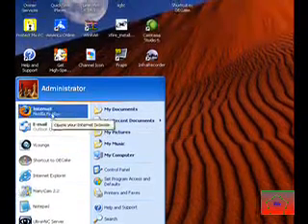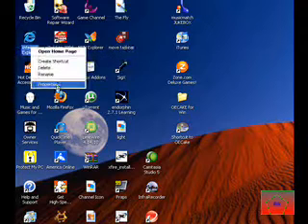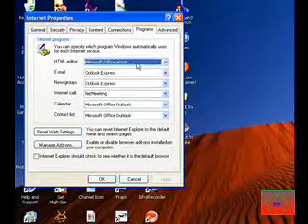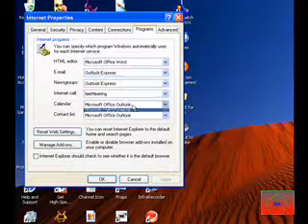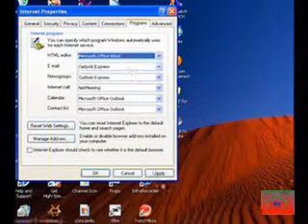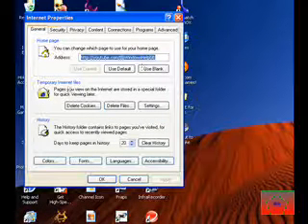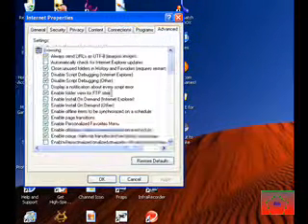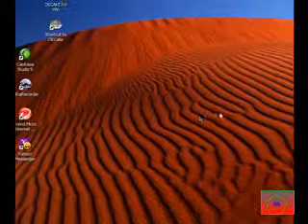Change Windows Programs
Change the Default mail client, internet browser and more